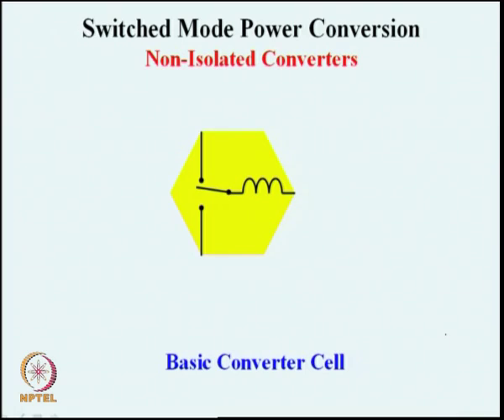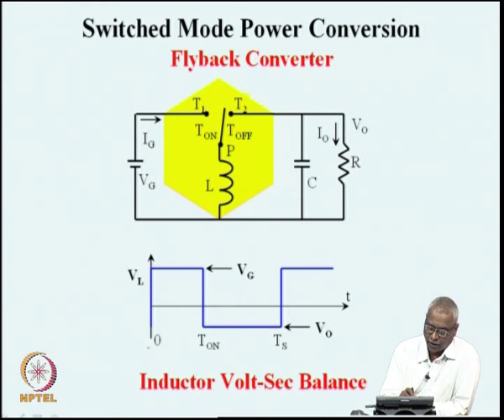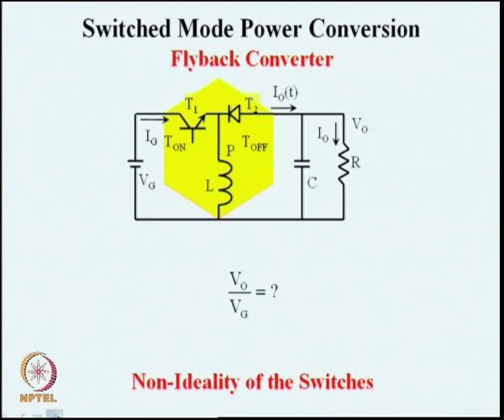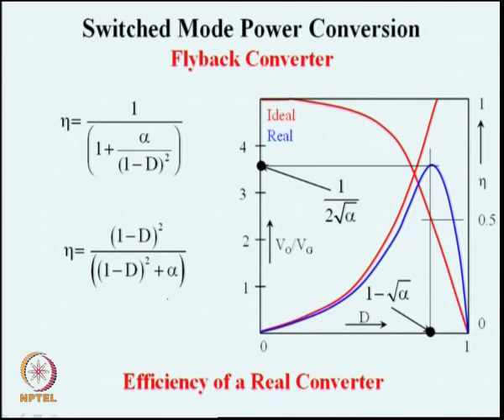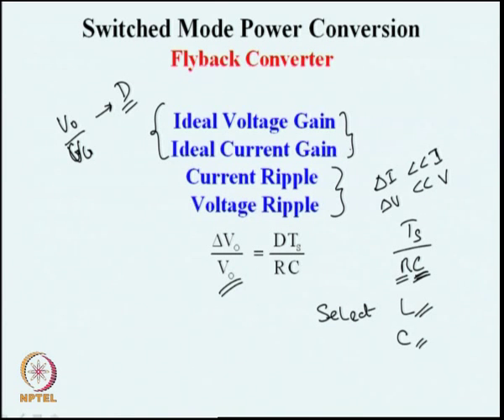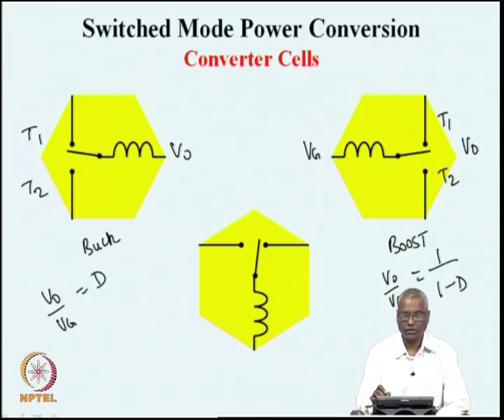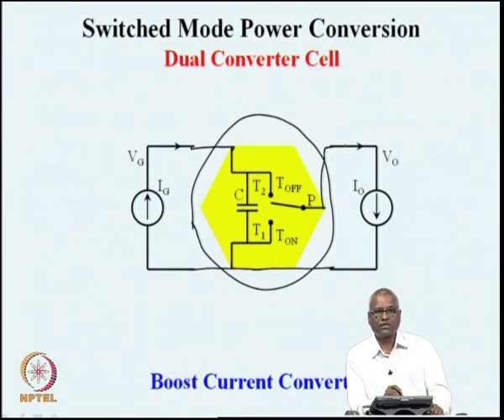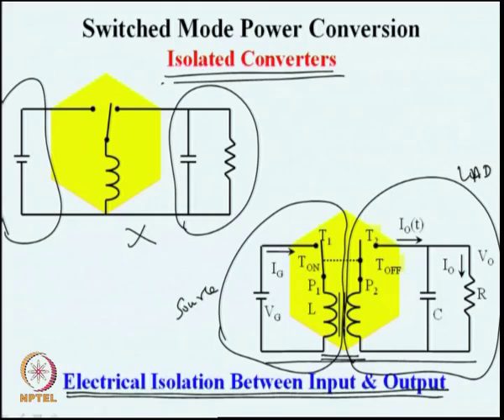Mod-05 Lec-13 Non-Isolated converter -- II